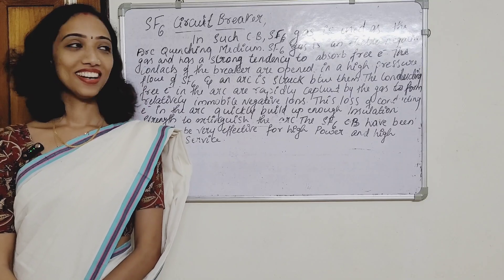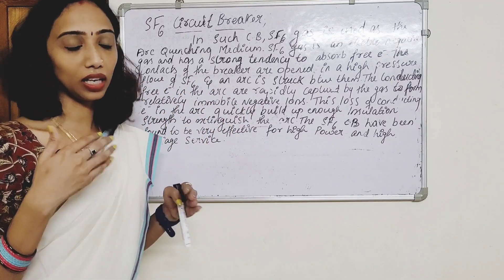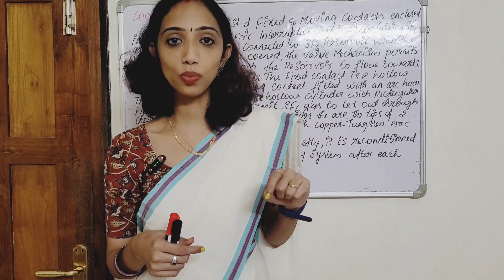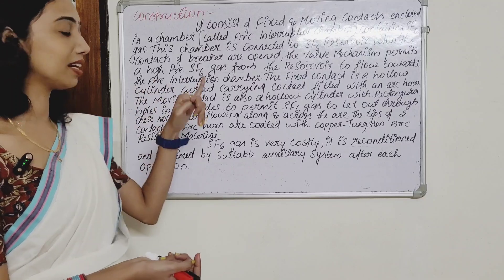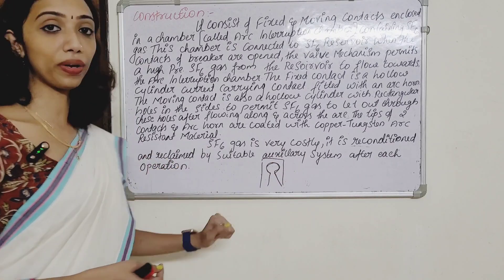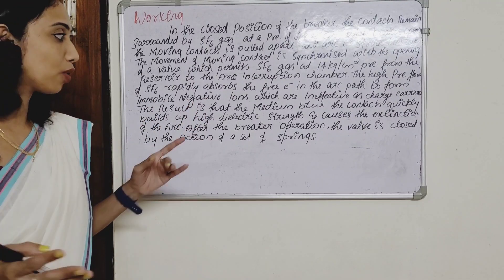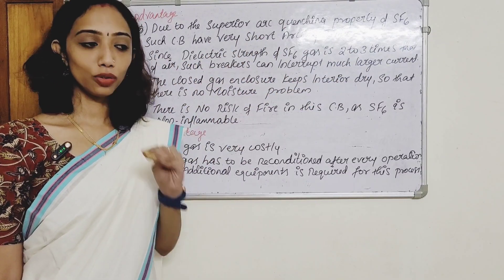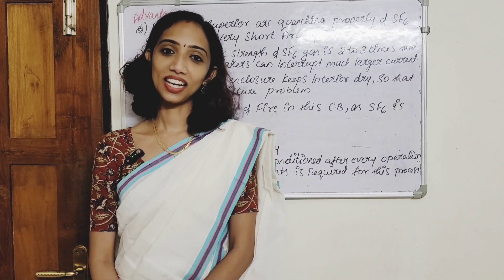SF6 Circuit Breaker - Power System - Malayalamexplanations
In this video am discussing about the sf6 circuit Breaker.
Hope you all can understand This
Archana
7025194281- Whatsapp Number